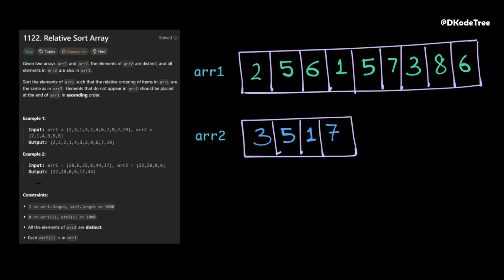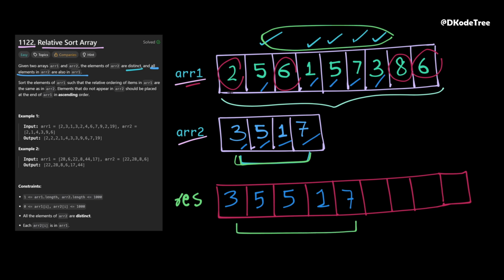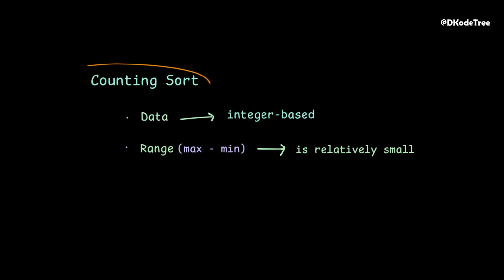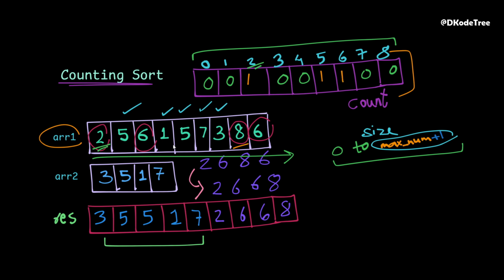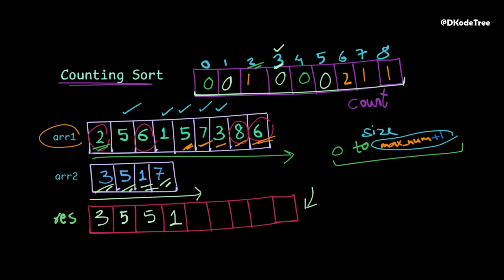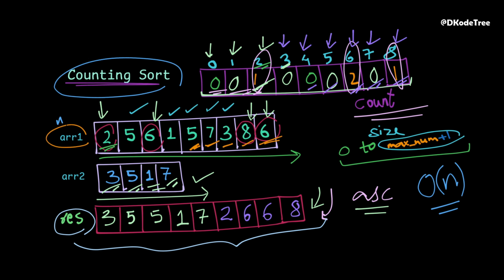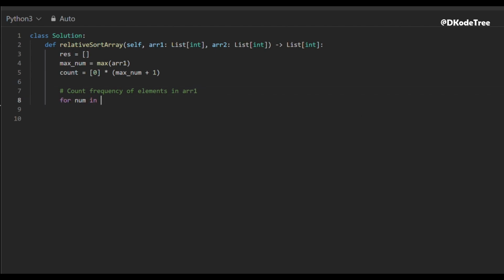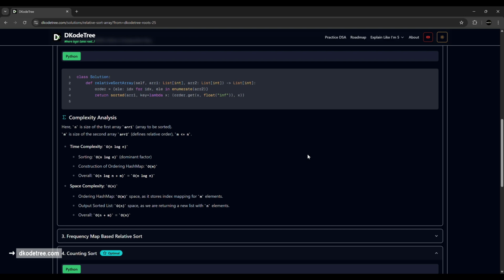Relative Sort Array - LeetCode 1122 ⚡ Counting Sort - O(n) Optimal Solution | Python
Learn the O(n) Most Optimal and Easy Solution - Counting Sort Approach for LeetCode 1122. Relative Sort Array.
In this video, I walk you through the Counting Sort solution step by step. Learn how to solve this problem optimally, and understand why it outperforms the other approaches like custom sorting or frequency map approach.

This problem is common in DSA interviews and coding assessments, and understanding it deeply will help you solve array sorting problems efficiently.

Leetcode 1122. Relative Sort Array

📌 Timestamps
00:00 - Problem Understanding with Example
01:56 - Frequency Hashing Approach (Brief)
02:45 - Counting Sort (Optimal Approach)
07:26 - Time & Space Complexity Explained
08:40 - Python Code (Counting Sort)

📌 Quick Links:
🔹 DKodeTree Roots 25 – Foundation Problems: